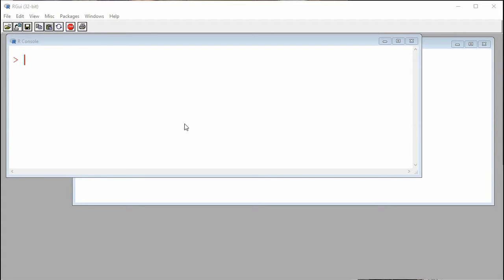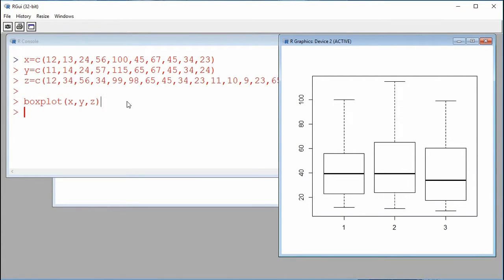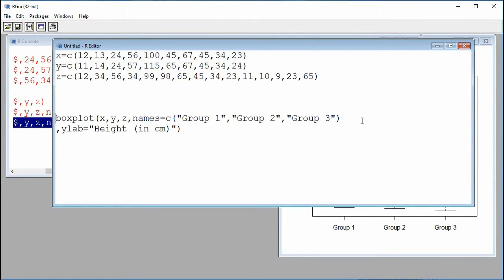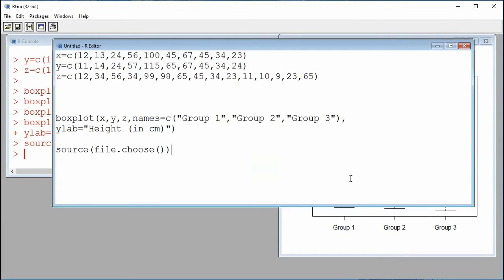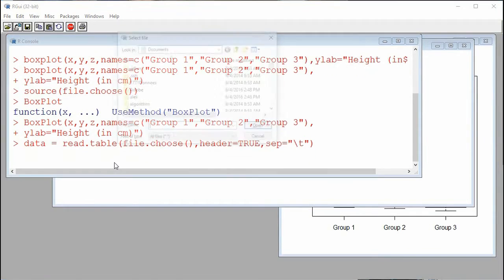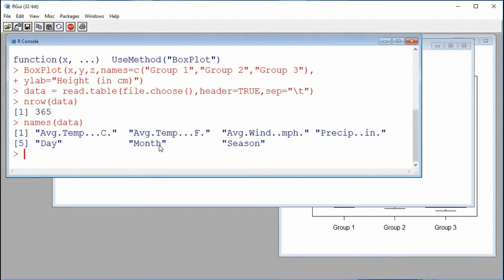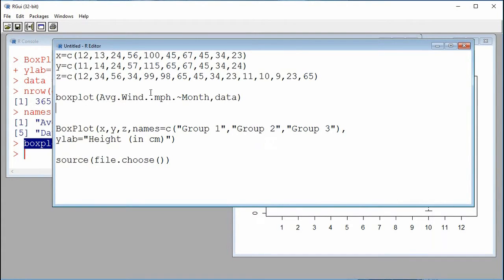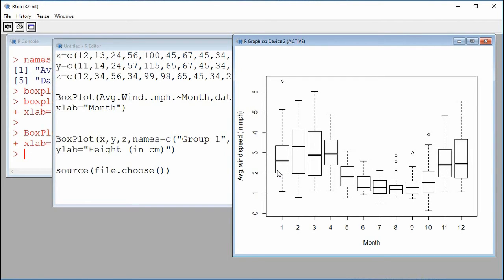Comparative Boxplots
Building side-by-side boxplots with R. Also, learning how to use quantiles of type 6 for the quartile in the plot.